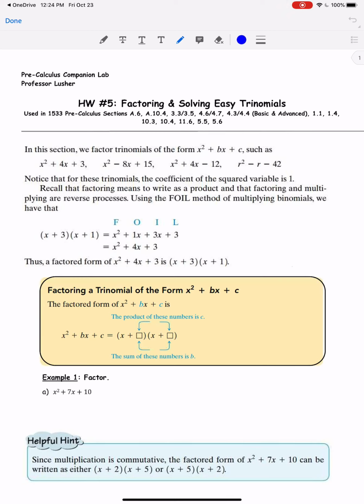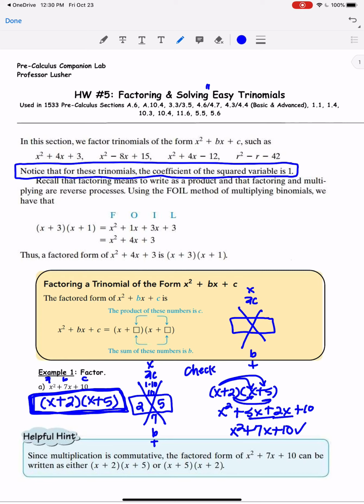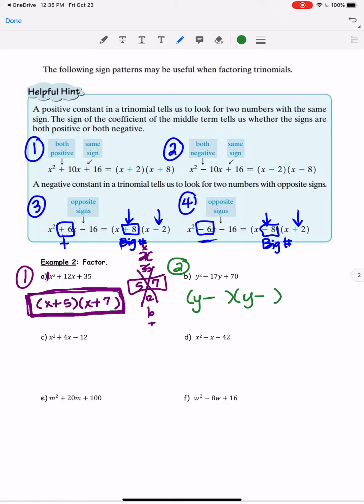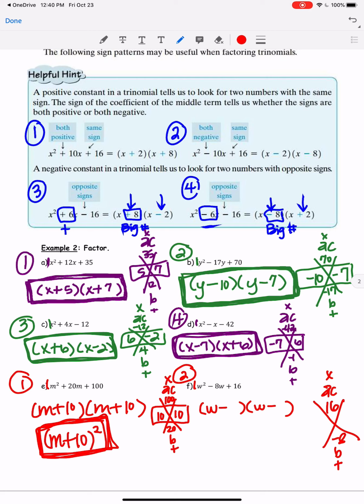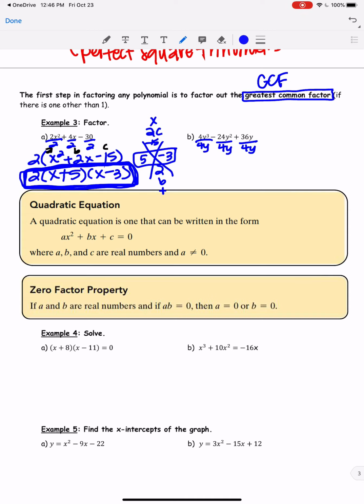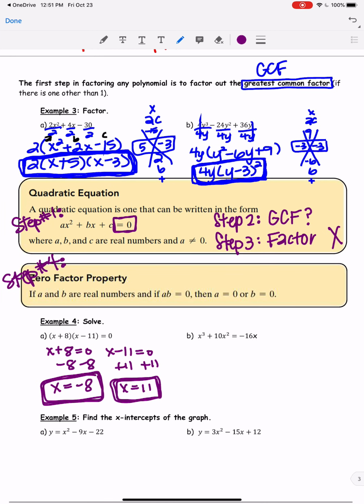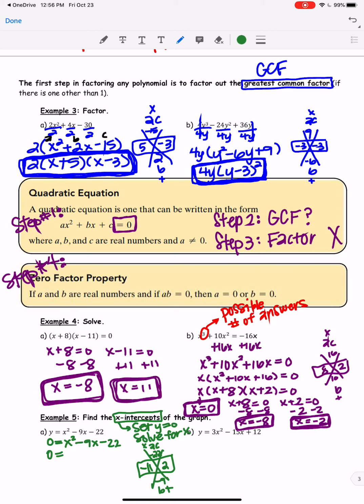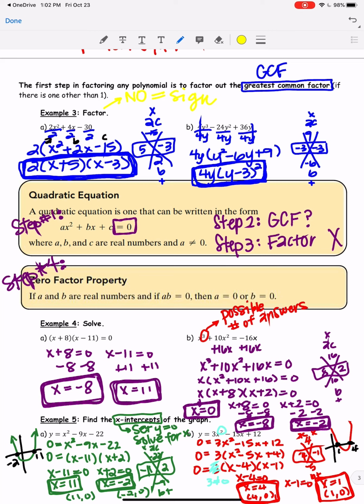HW #5: Factoring & Solving “Easy” Trinomials